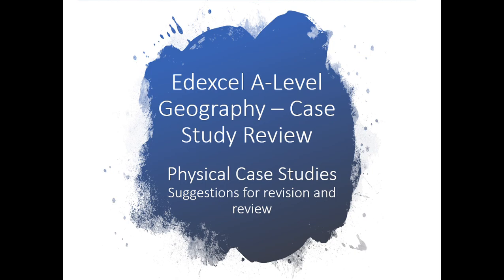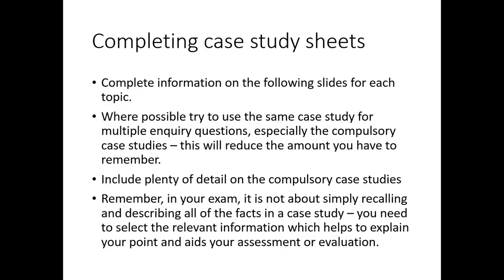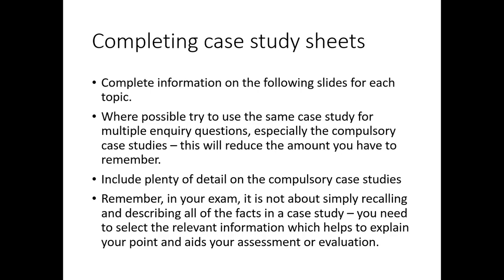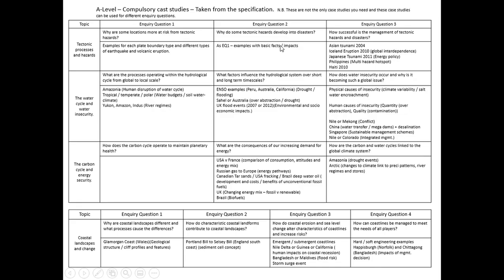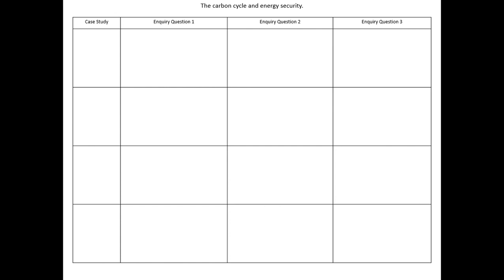Edexcel Geography A-Level Case Study Write Up Example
A possible way to revise core content and case study material to help improve understanding and application to questions.